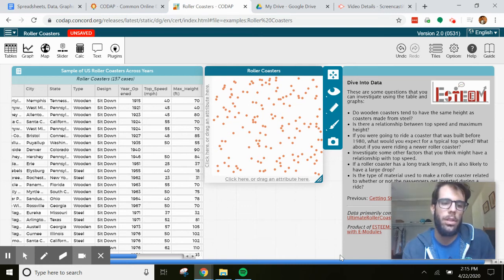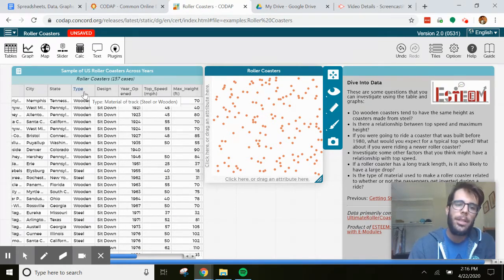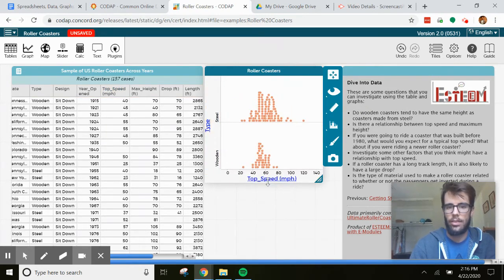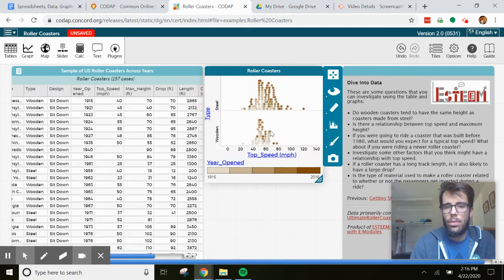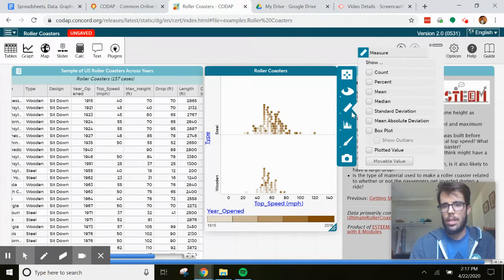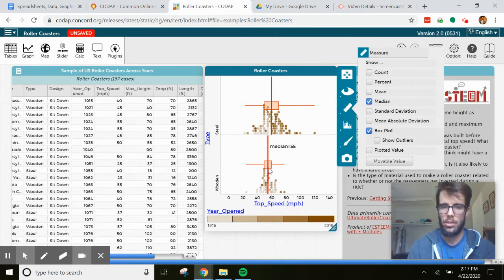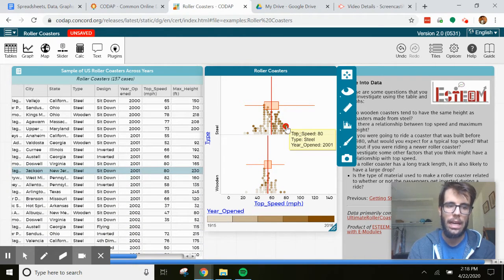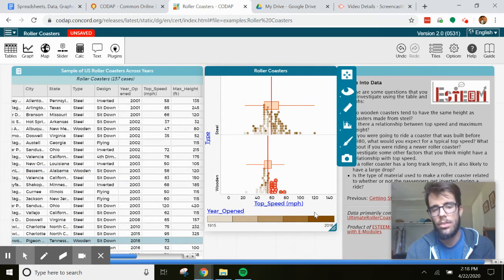Roller Coasters 2